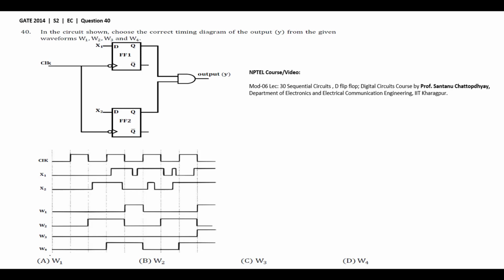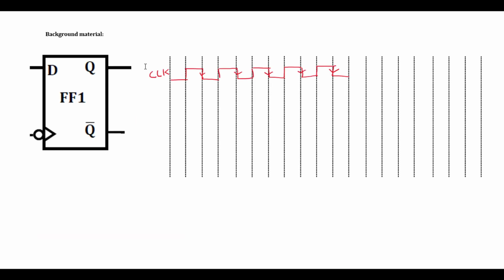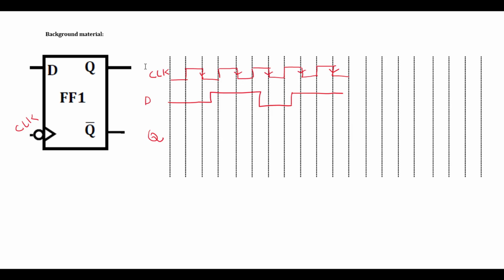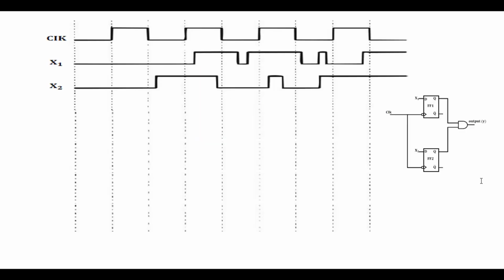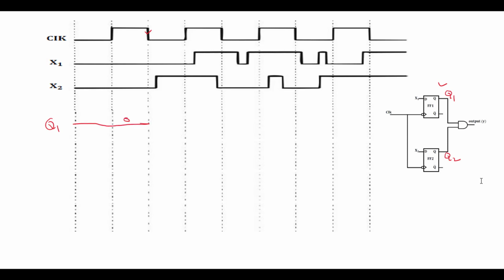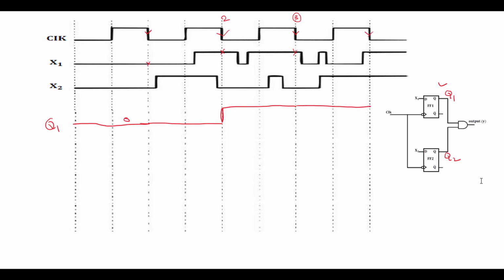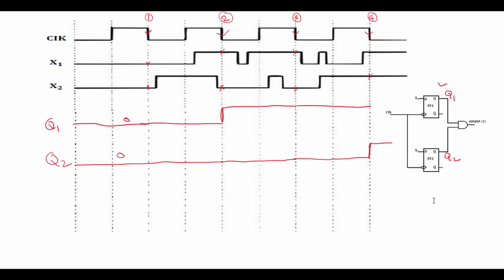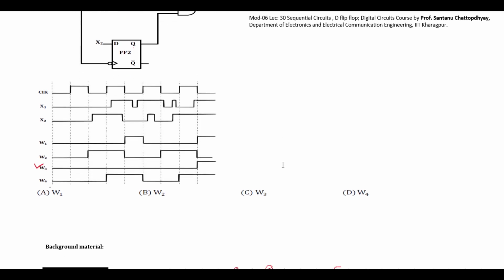Q40 EC 2014 S2